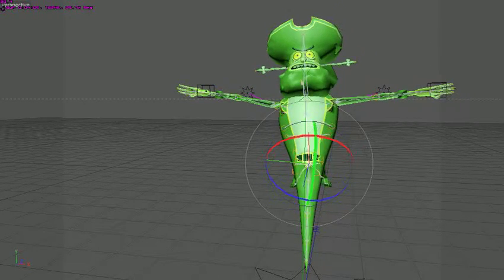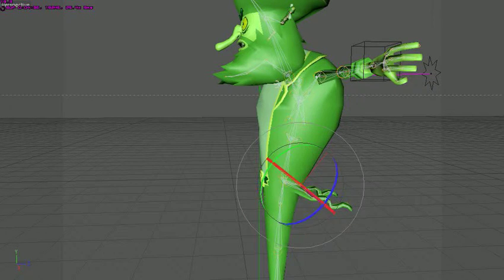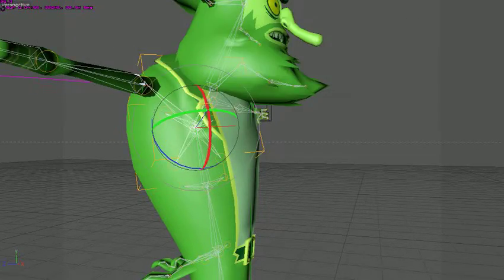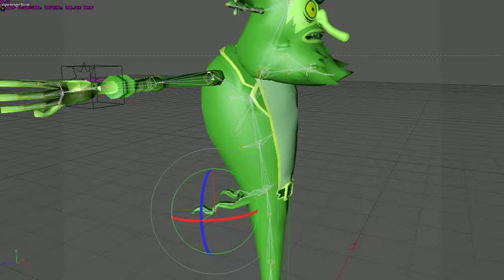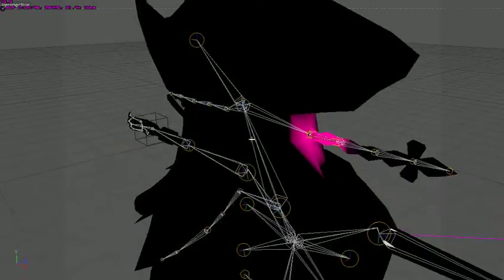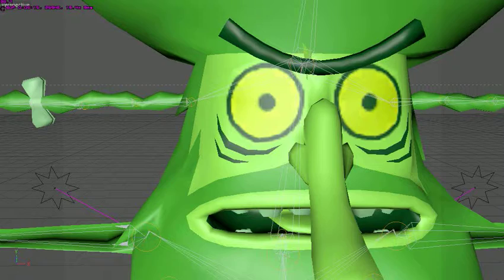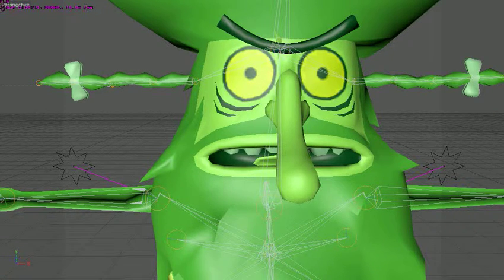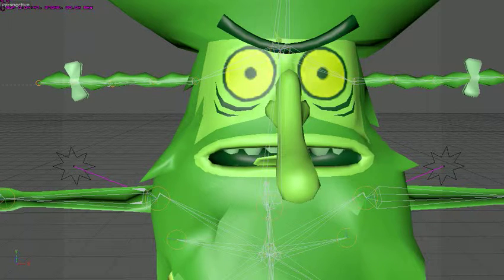spongebobs dutchman rig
download the dutchman rig